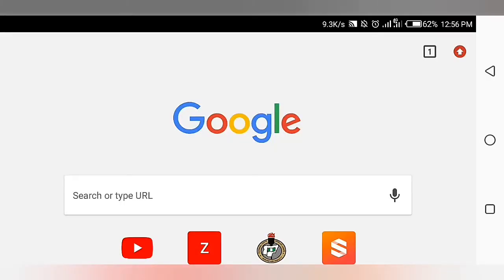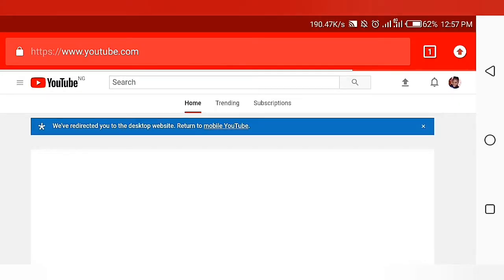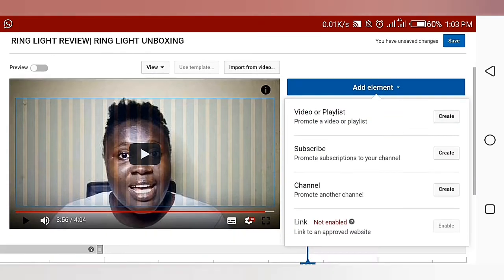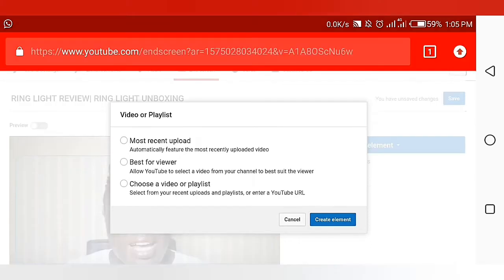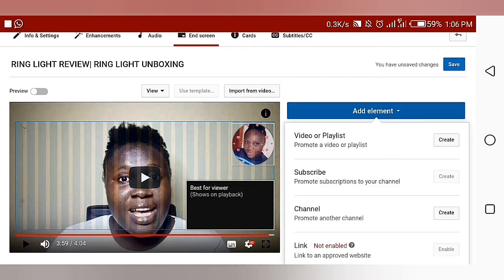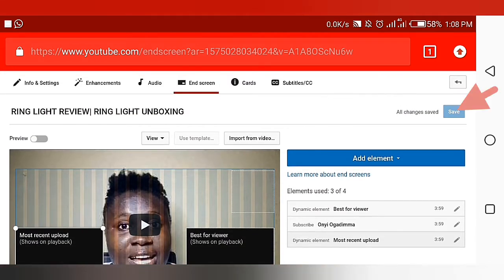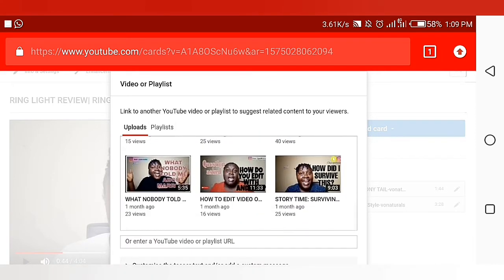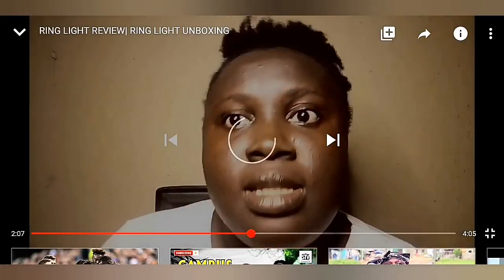How to Add End Screen To Your YouTube Videos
How to Add End Screen To YouTube Videos in 2019

In Today's Video i am sharing how to make youtube end screens for your video in order to help you get more views. It is beginner friendly as well.

Stay blessed.